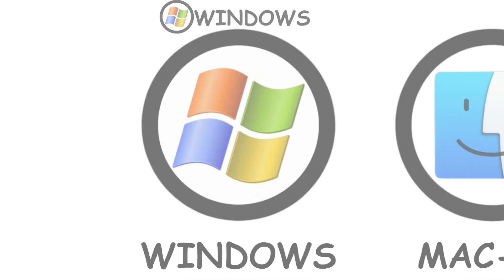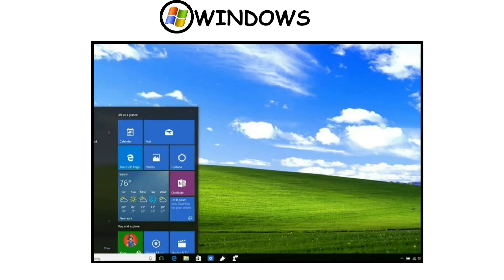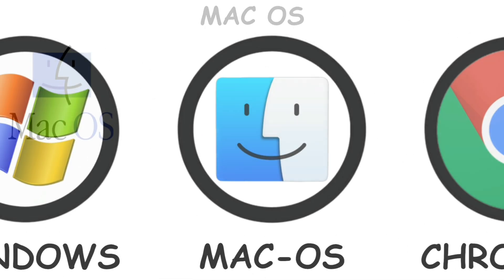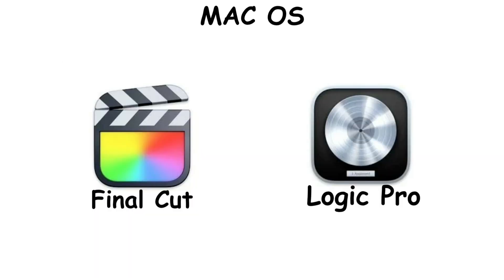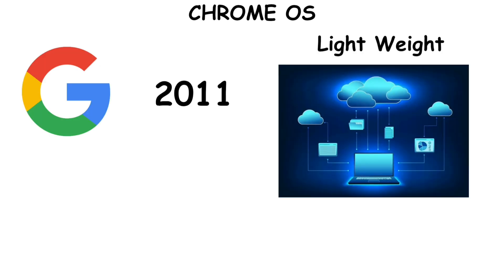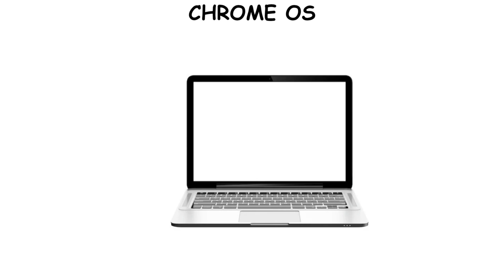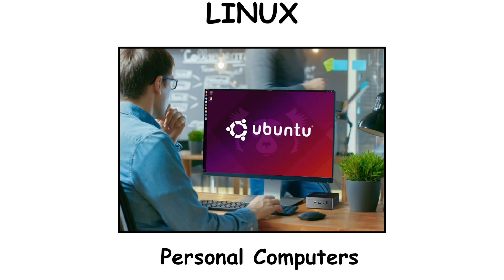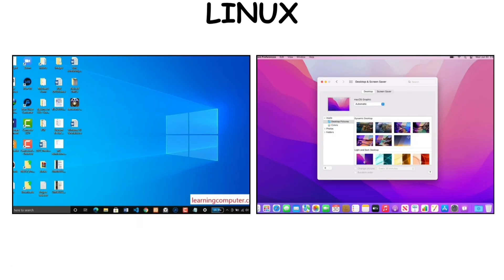Every Operating System Explained In 4 Minutes || Part 1